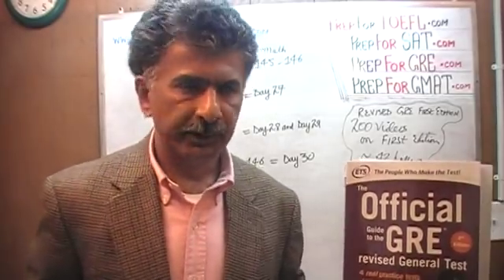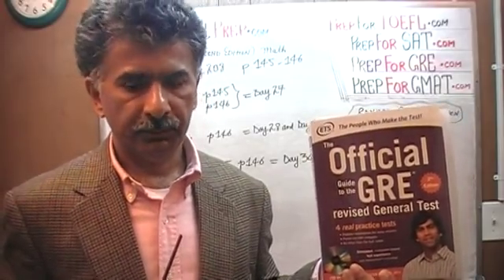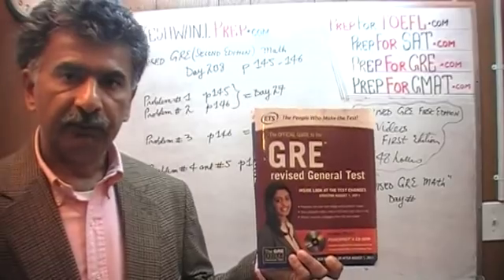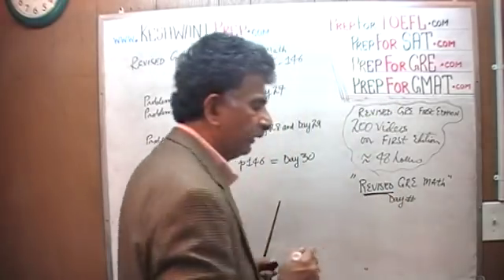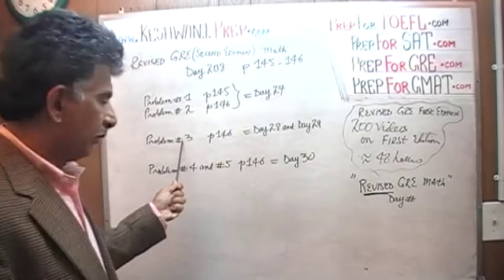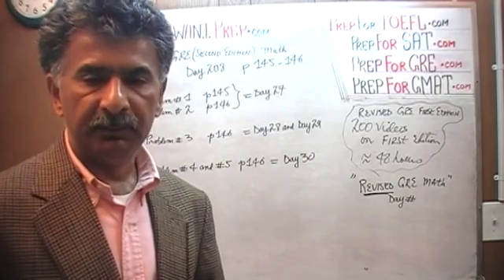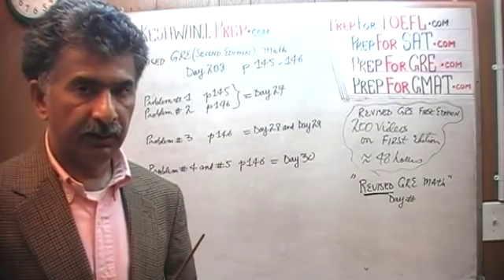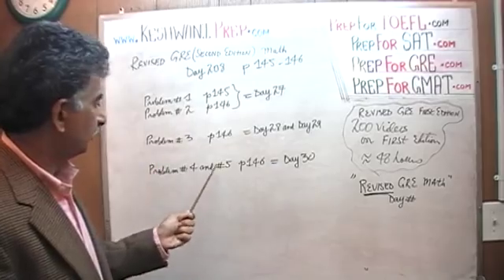Revised GRE Math Day 208, p145-146, Second Edition - Prep Tutor via Skype -- GRE, GMAT, SAT Keshwani